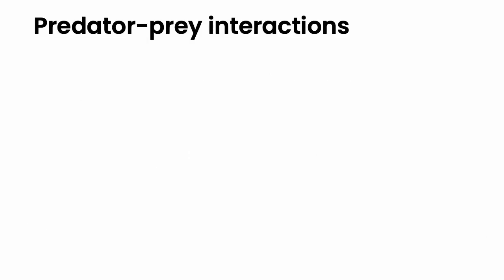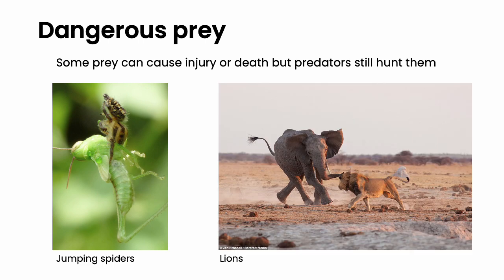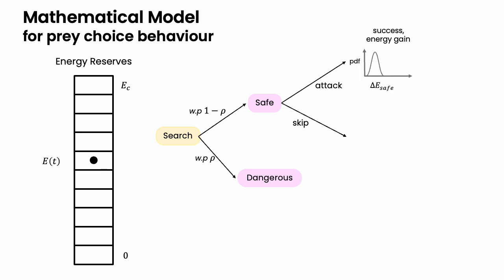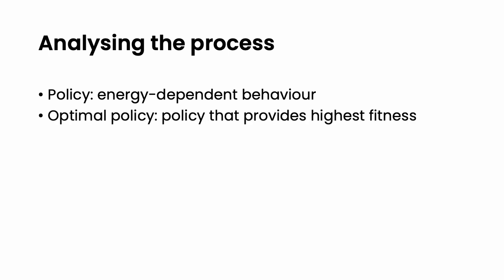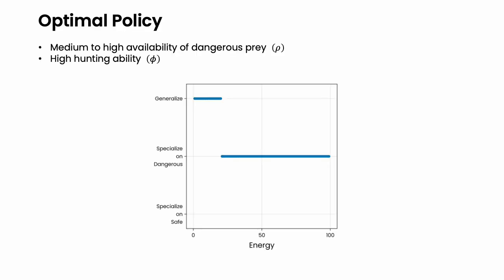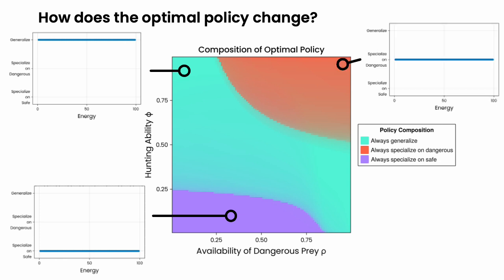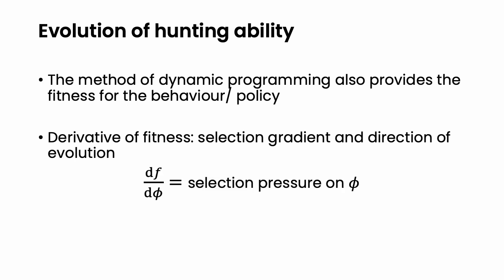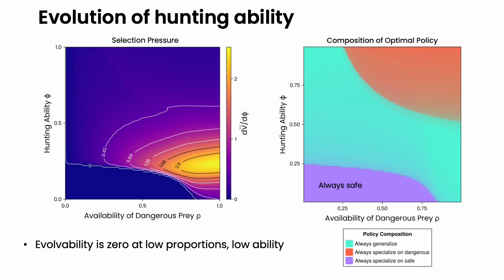Virtual Poster 24 Dharanish Rajendra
Title: The effect of early life experiences with learning: A model of prey choice behaviour

Dharanish Rajendra (1), Chaitanya S. Gokhale (1)
(1) University of Würzburg, Würzburg, Germany

Animal behaviour adapts to its current environment to better navigate it, survive and ultimately produce more offspring. At the population level, evolution over many generations due to heritable variation can drive adaptation. At the individual level, adaptation can occur within an individual's lifetime through learning. Learning is known to be beneficial in fluctuating and uncertain environments at the scale of a lifetime or a few generations. However, relying on learning-based adaptation can result in juveniles initially being maladapted to their environment. They would then have to learn well through exploration -- a big ask when the environment is dangerous. This is especially true for a predator that hunts dangerous prey. We show that in such a scenario, learning through play in a safe environment -- created, for example, by parents -- can result in the animal quickly adapting to the real, dangerous environment. Specifically, we analyze the decision-making process of a predator hunting both safe and dangerous prey. Using dynamic programming, we calculate the optimal behavioural policies of the predator for different environmental and internal conditions. This analysis forms a baseline which is extended using the framework of reinforcement learning. Studying the effect of early life experiences tells us that learning in one environment translates to a different environment, provided that they have a certain similarity. Further, we also investigate the optimal time spent learning as a juvenile to maximize reproductive output. With these results, we show that learning-based adaptation performs better when augmented with play during the early life.